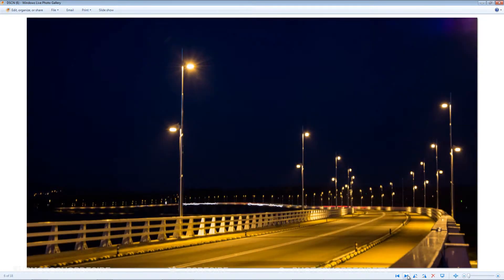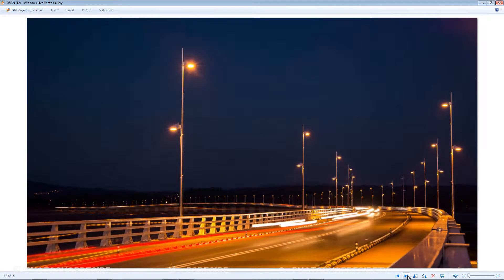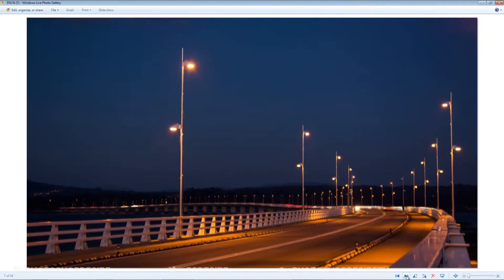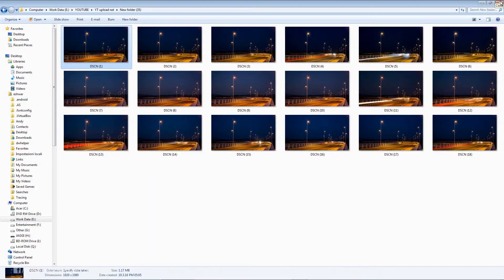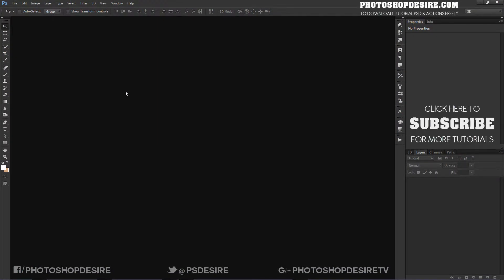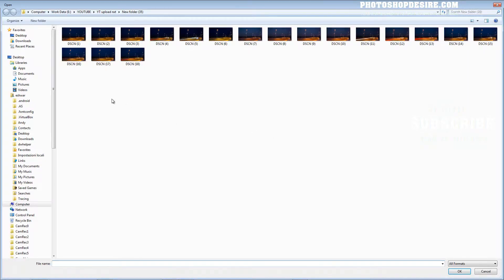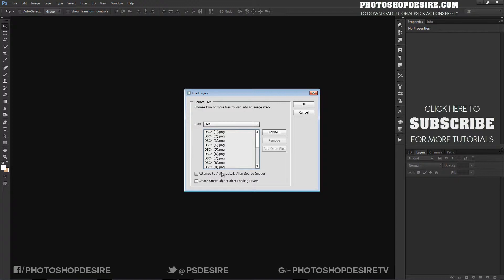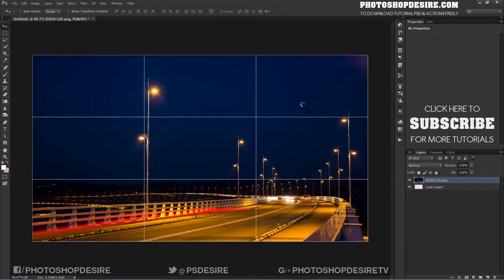Photoshop Stack Mode Tutorial :Create Deserted Roads or Places [Photoshopdesire.com]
Photoshop & photography Tutorial: In this episode i show you photoshop method to create & capture it look like freely unoccupied deserted road shot [Tourist removal]. this trick also work to vanish people moving around near famous landmarks or tourist places.
to download pshotoshop tutorial PSD files and Action for photographers and designers freely.

Softwares Used:
Camtasia Studio

This video tutorial is also related to Queries Below mentioned:
Photoshop manipulation - Abandoned city
Abandoned town Adobe Photoshop
Photoshop Tutorials - Creating an Abandoned City Scene in photoshop
How to Remove People From Your Travel Photos Using Photoshop
Amazing Photoshop Trick to Remove Crowds from a Photo
Taking Photos in Busy Tourist Destinations with no People in the Shot
Photoshop Tutorial – How to Remove Tourists From Crowded Locations
How to Effortlessly Remove People from Photos
How to Remove Tourists from Your Photos | Travel Photography
Remove Tourists From Photos In Photoshop - Stack Mode Tutorial
How to remove tourists from photos /w long exposure / Adobe
Remove tourists using scripts in Photoshop